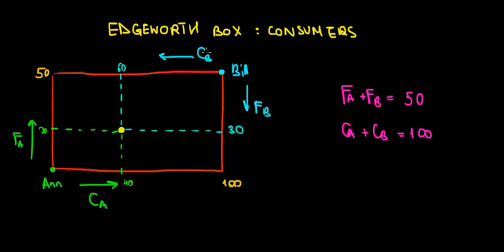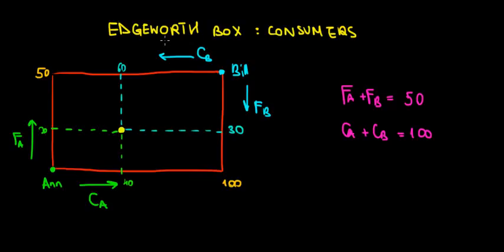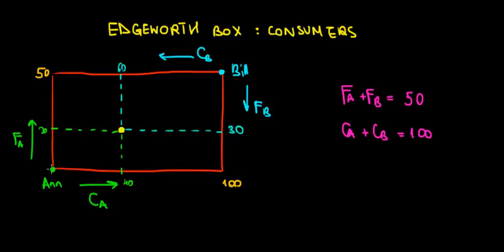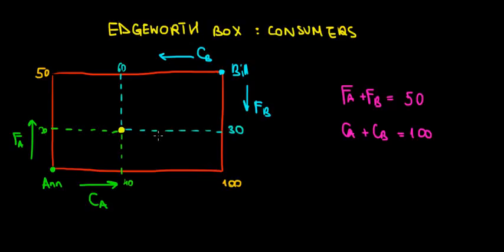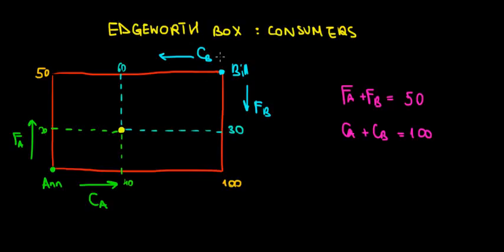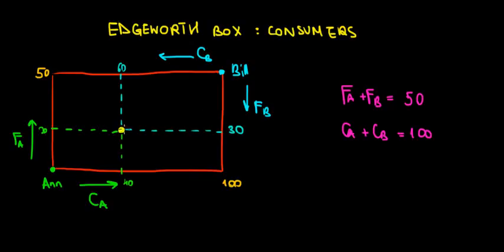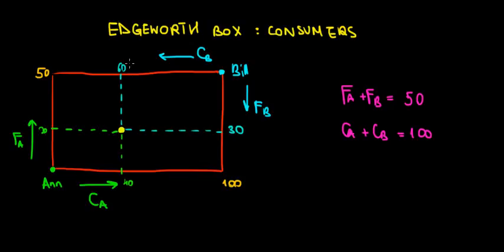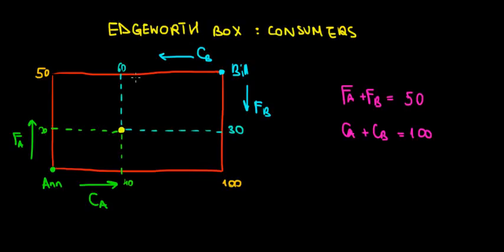MICROECONOMICS I General Equilibrium I Edgeworth Box I Consumers